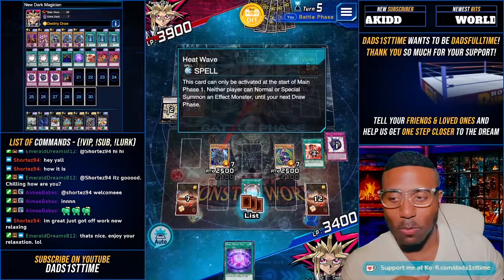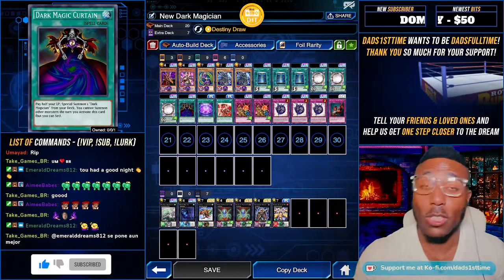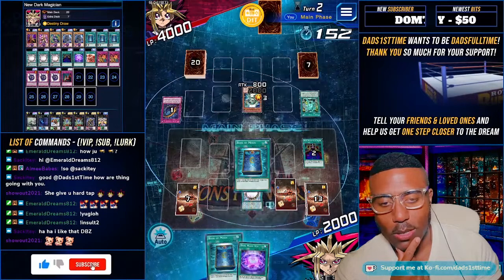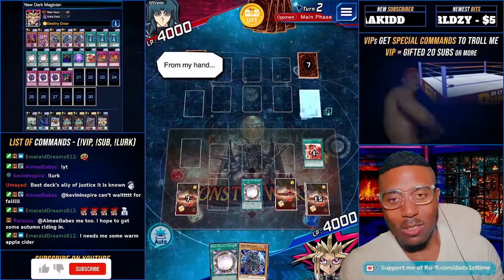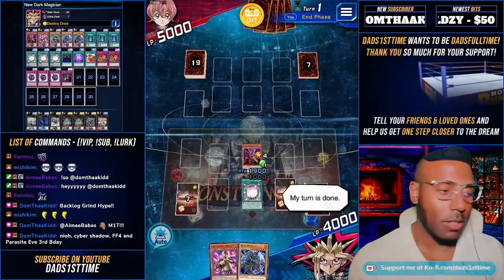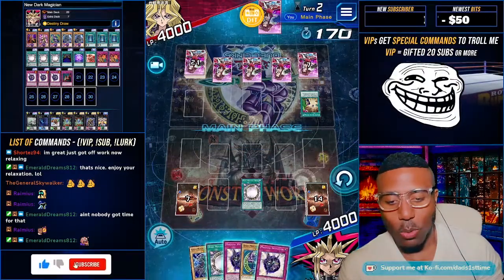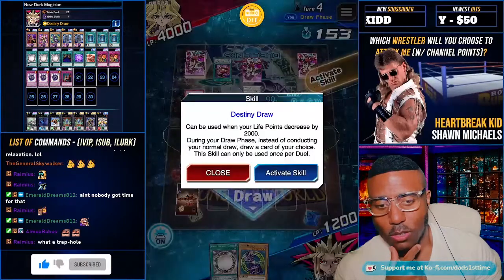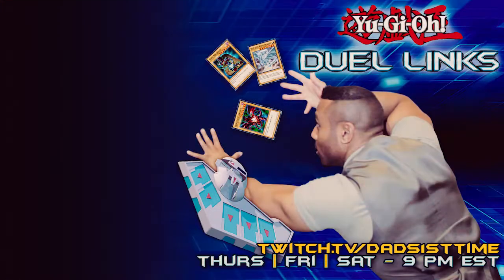Heat Wave is AMAZING! I LOVE This Card! [Yu-Gi-Oh! Duel Links]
Dark Magicians are back and there's a new way to play them!  Forget the old way of playing them, this one uses new and different support cards to stop your opponent from making a first turn or turn two play!  Heat Wave is the way to go!

The whole idea of this deck is to either use the old DM engine or to control the field using the Spell Card Heat Wave (Rex Raptor level up card).  This card is BANANAS and crazy good!  The entire meta is reliant on effect monsters and they don't know what to do once this is played!

Want to catch REAL duels in a row, where you're not being shown only the WINNING matches.

Do you have a deck that you think can destroy the Meta as well?